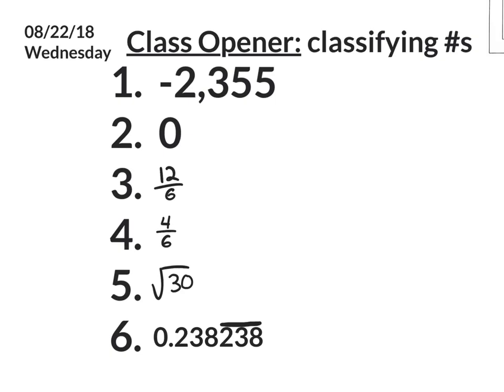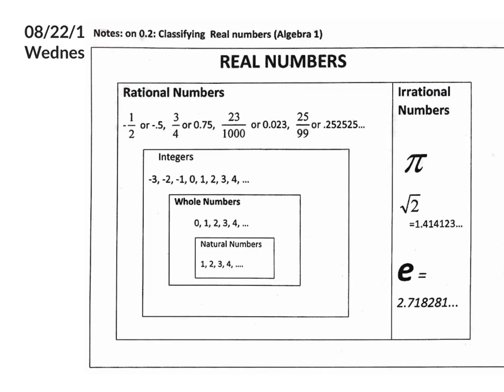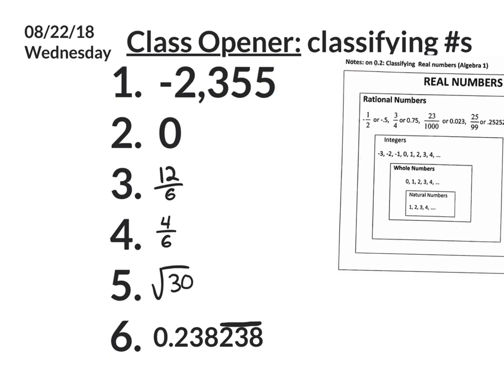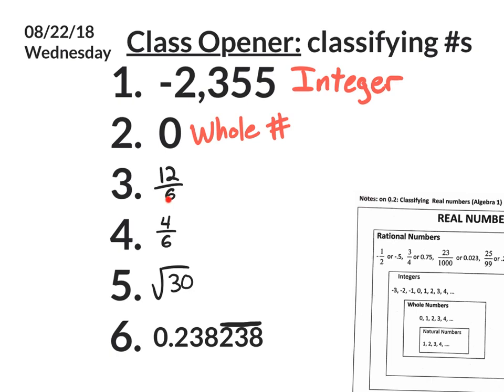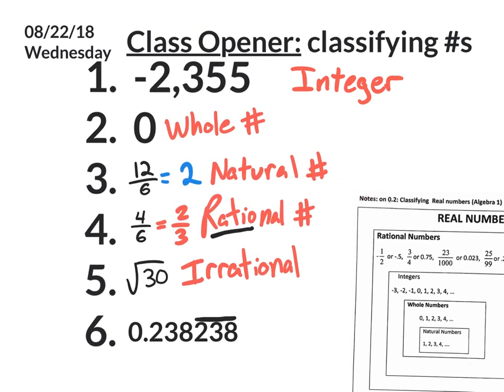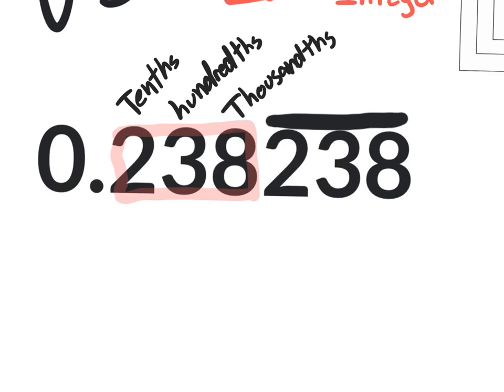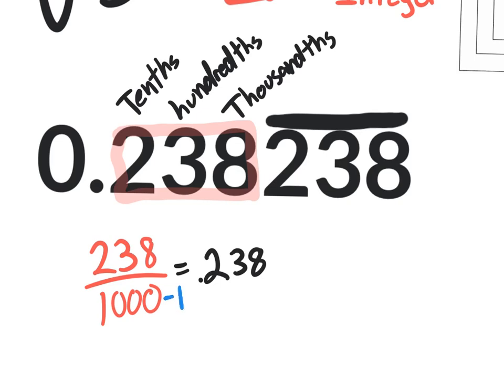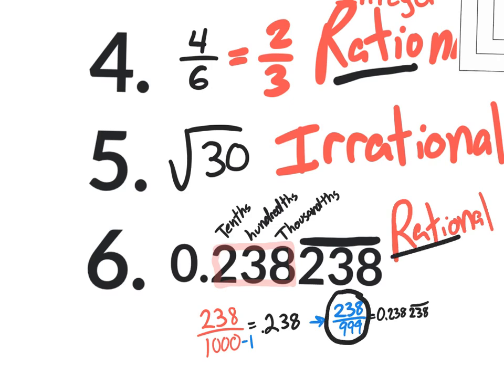0.2 classifying #’s class opener 8 22 18